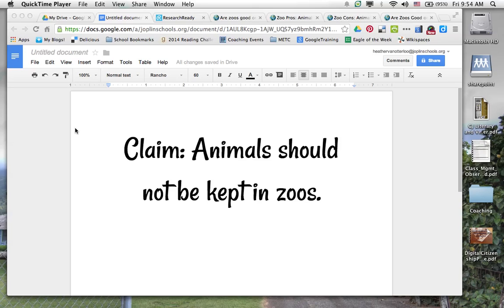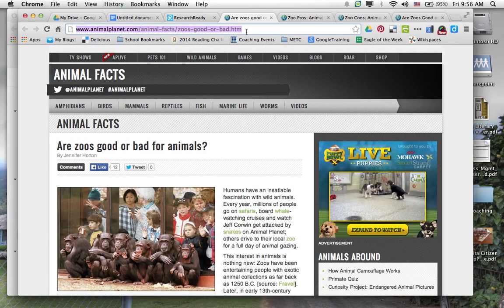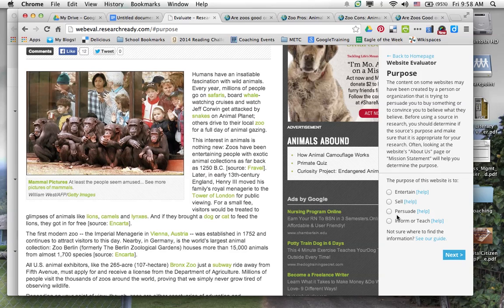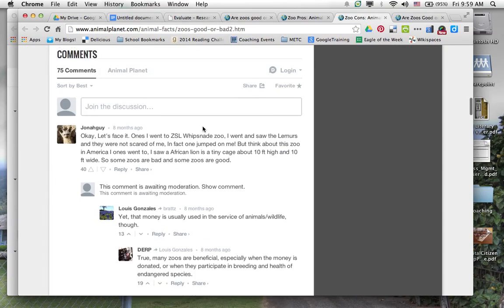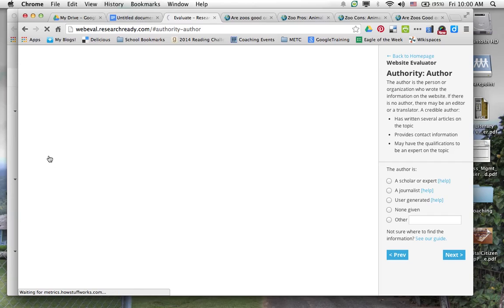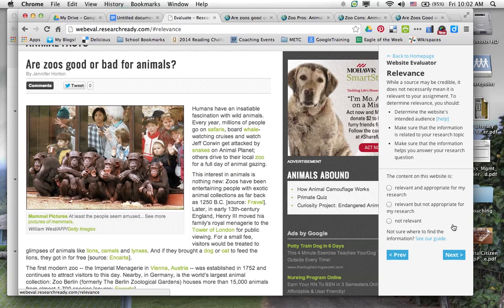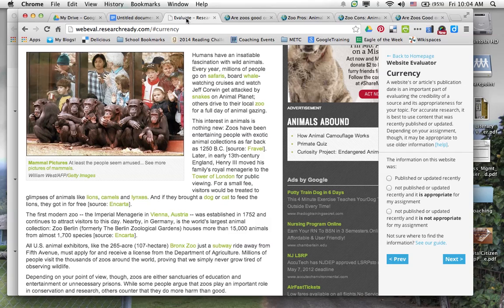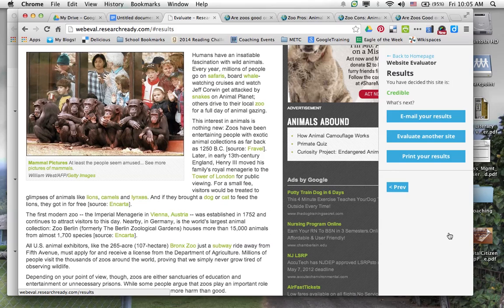How to Evaluate Resources when Researching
Questions to consider when choosing resources to use for researching.  Uses Reasearch Ready website evaluator to guide students when considering the credibility of a source.